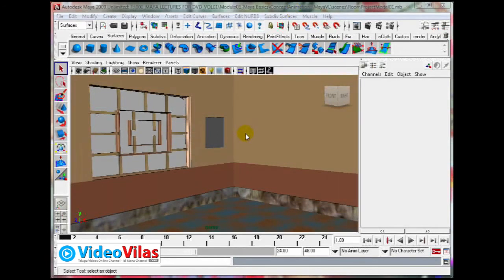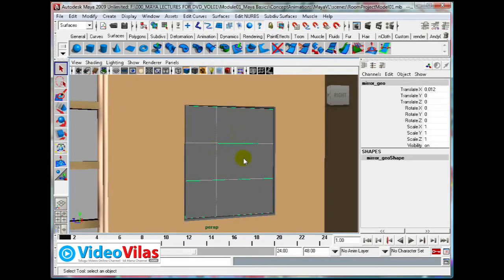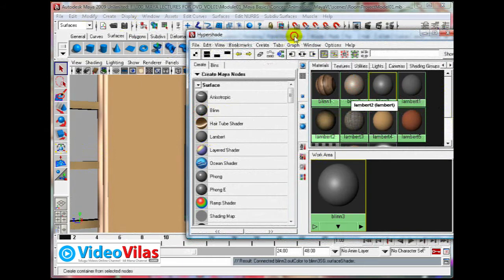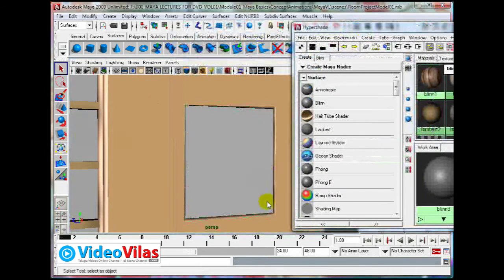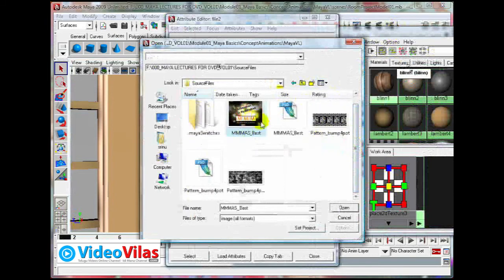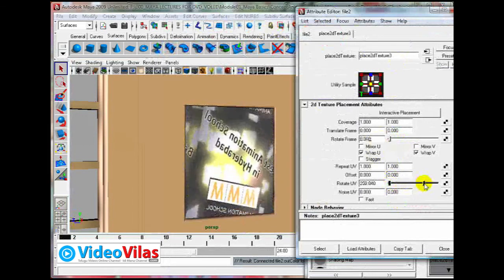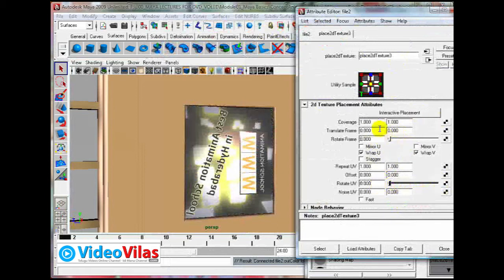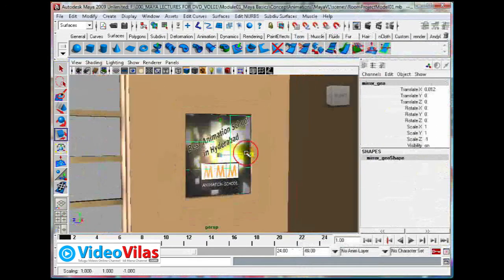Telugu Maya Basics Tutorial - 28 - Picture Frame Texturing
Telugu Maya Basics Tutorial - Picture Frame Texturing explained.

For any kind of tutorials - Ask in the Comments.
for All Kinds of Telugu Videos.

Happy Animation!